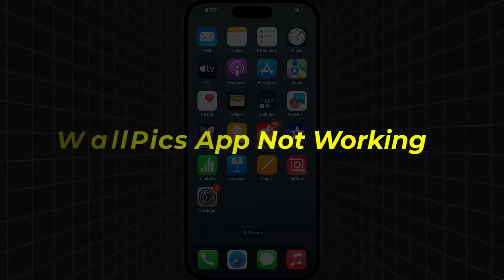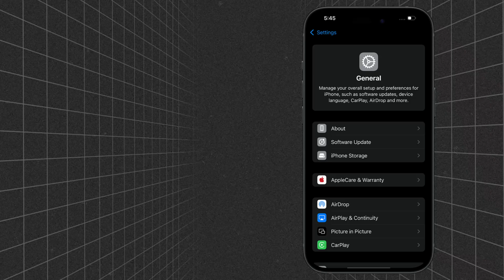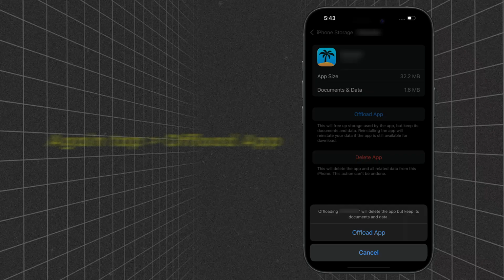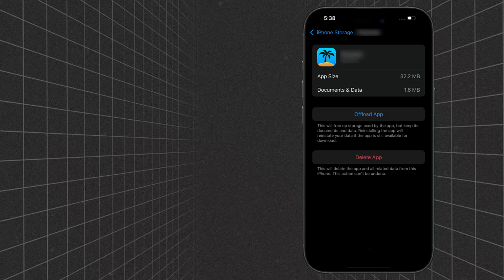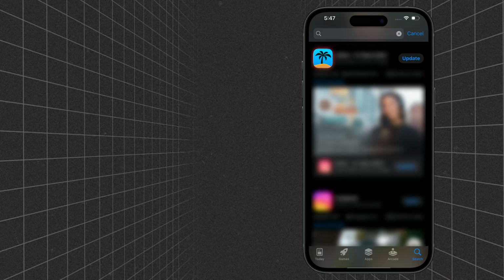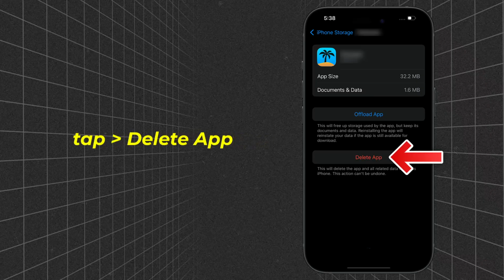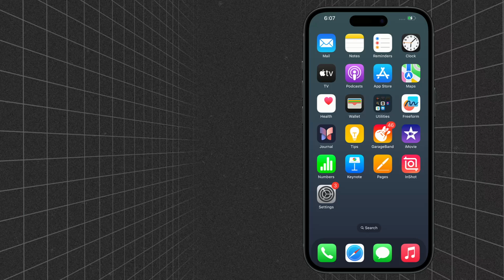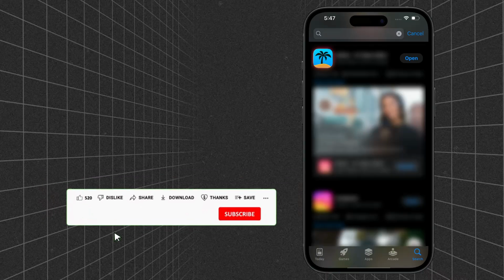WallPics App Not Working: How to FIX WallPics App Not Working (FIXED)